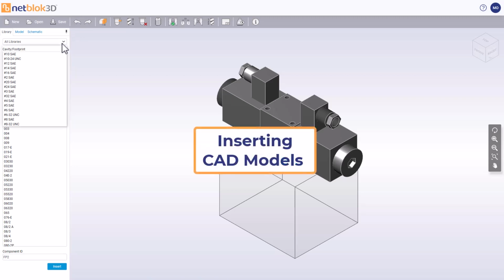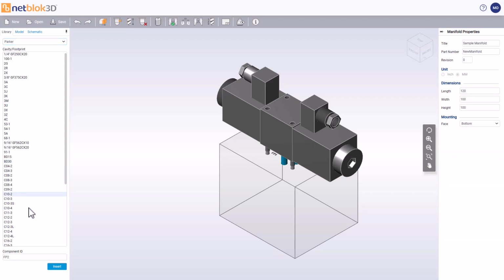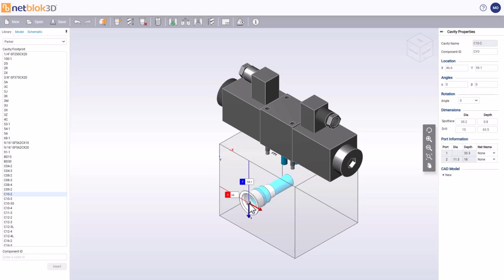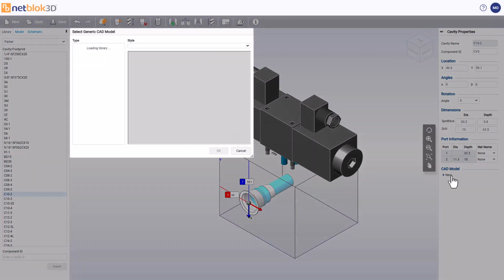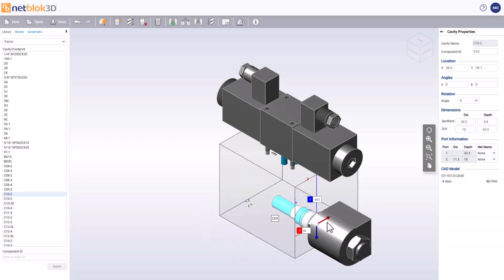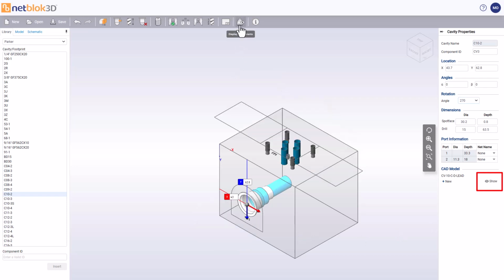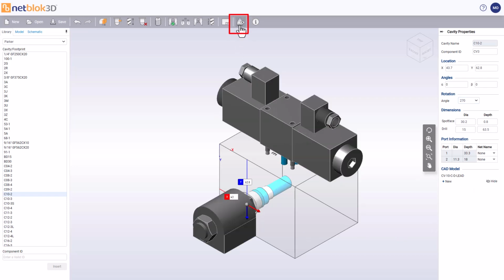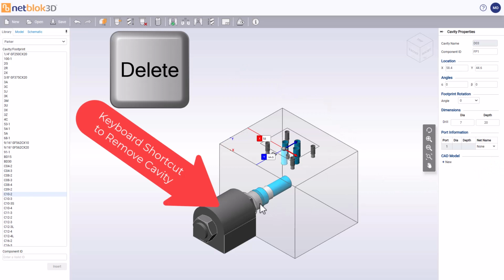Inserting CAD Models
This tutorial shows users how to insert lightweight generic CAD models onto a manifold block. This allows users to work with customers to imagine fully assembled manifold blocks, and anticipate assembly modifications quickly and easily.